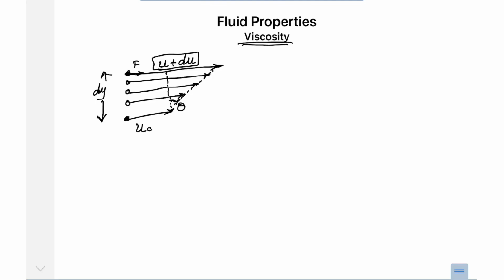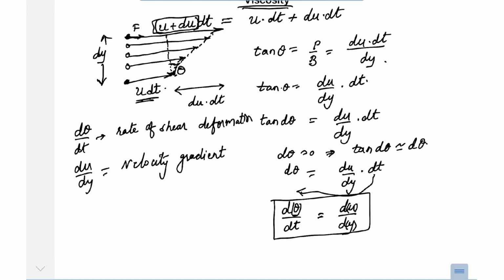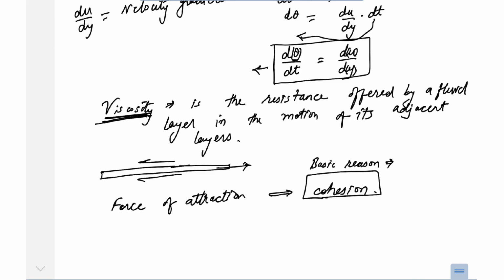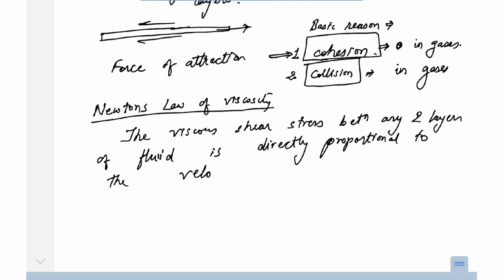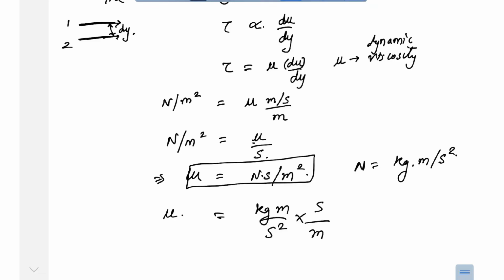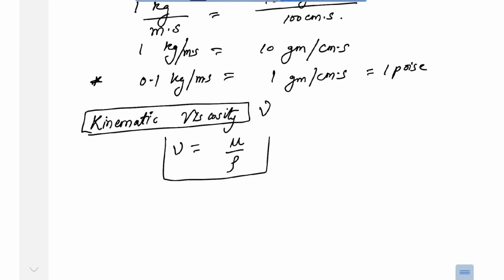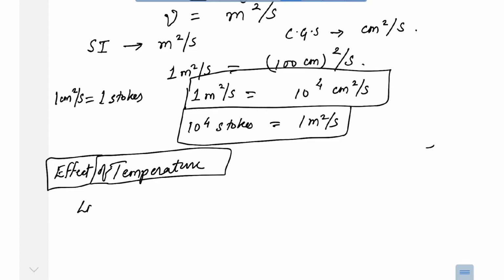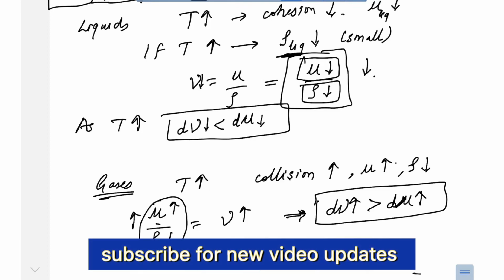3# Viscosity | Fluid Properties | Fluid Mechanics | GATE | Vishal Sir | IIT Alumni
🅳🅾🆆🅽🅻🅾🅰🅳 🅰🅿🅿 to watch videos in proper playlist or get more free tests and study material.
𝐏𝐫𝐞𝐦𝐢𝐮𝐦 𝐅𝐮𝐥𝐥/𝐒𝐮𝐛𝐣𝐞𝐜𝐭 𝐰𝐢𝐬𝐞 𝐂𝐨𝐮𝐫𝐬𝐞𝐬  for ESE/GATE/AE-JE are also available.